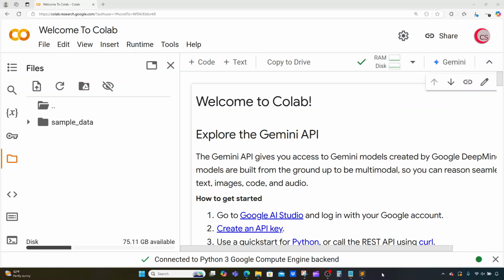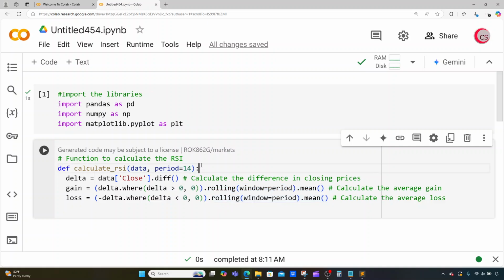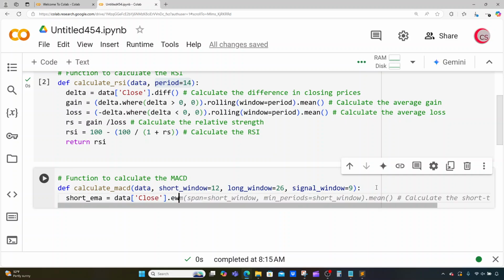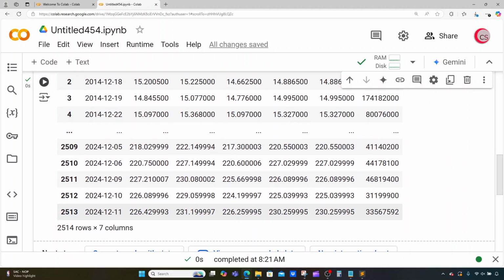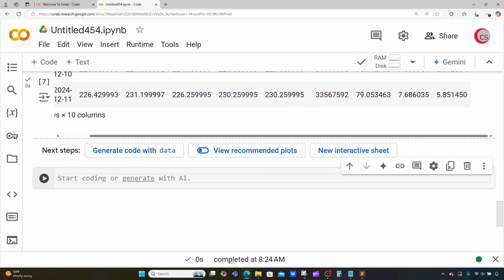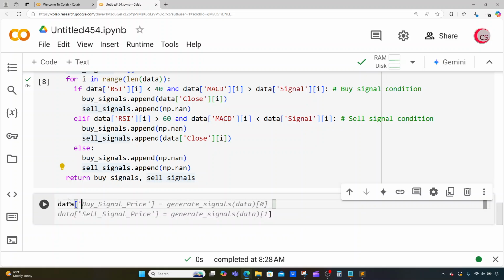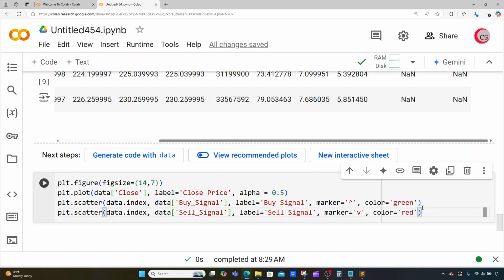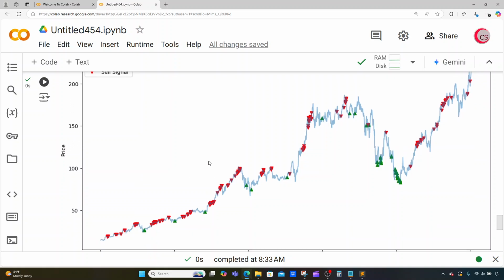Build a Powerful Stock Trading Bot with Python MACD & RSI Strategy Explained! 📈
Build a Powerful Stock Trading Bot with Python MACD & RSI Strategy Explained: In this video we create an algorithmic trading strategy to create buy and sell signals using RSI and MACD and of course python.

📚Helpful Python Programming Books📚
      ► Hands-On Machine Learning with Scikit-Learn and TensorFlow:
      ► Learning Python:
      ►Head First Python:

📚Helpful Financial Books📚
🌟Stock Market Investing Books:
✔️The Intelligent Investor
✔️A Random Walk Down Wall Street